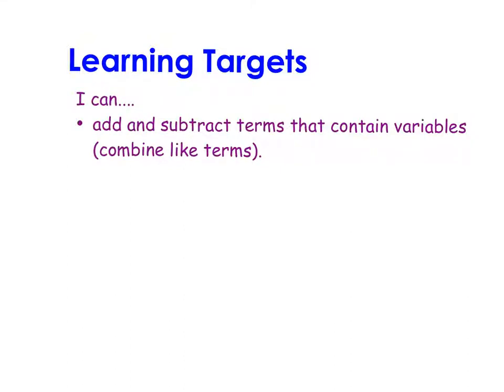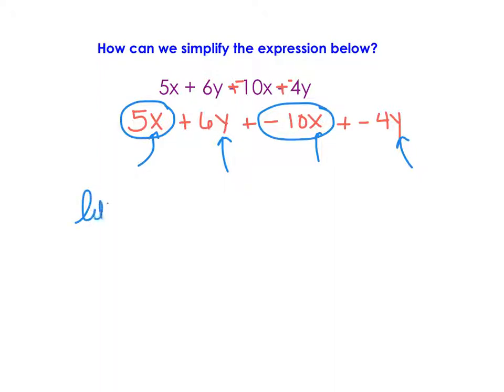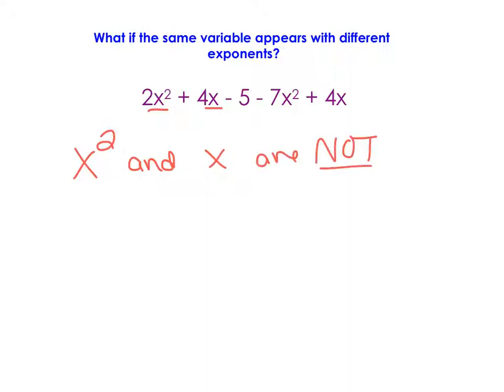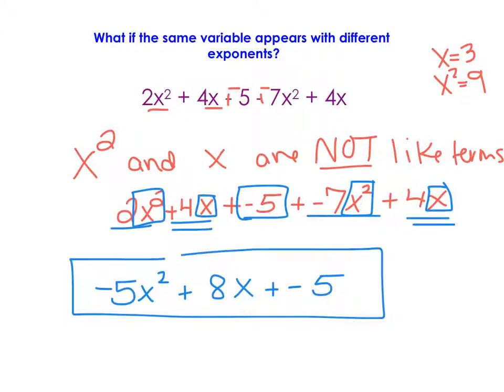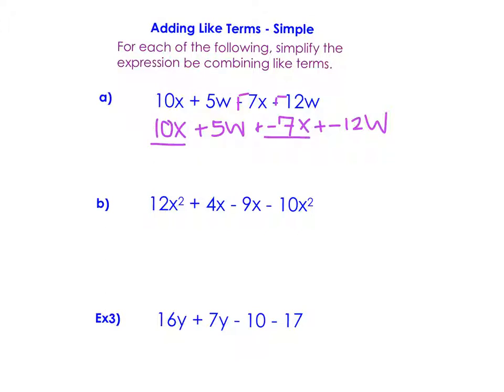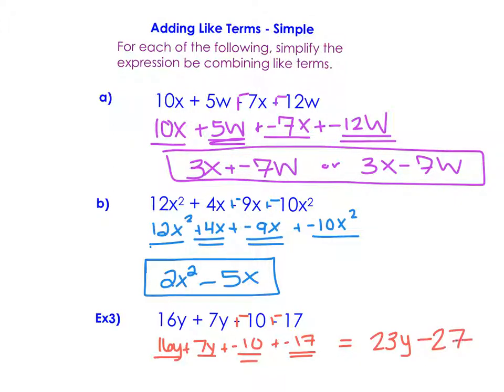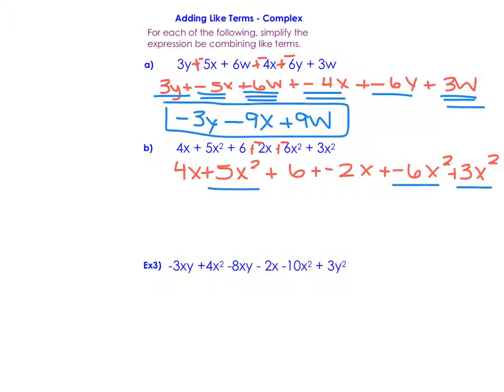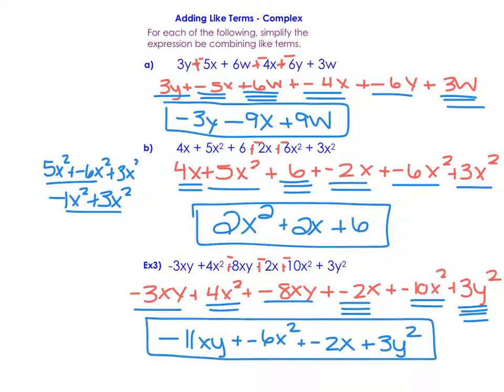Ch0V11 - I can add and subtract terms that contain variables (combine like terms)